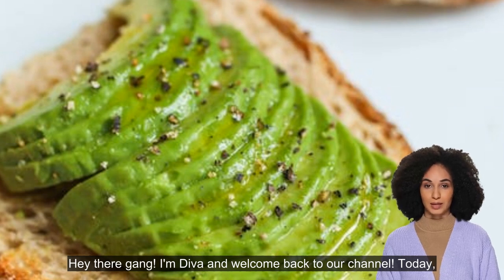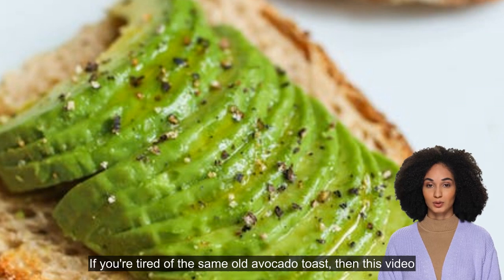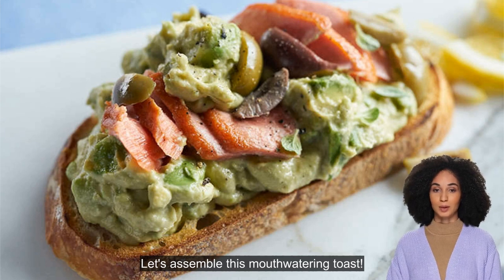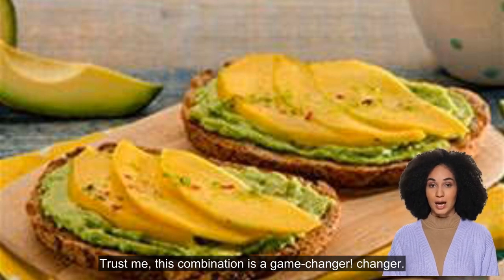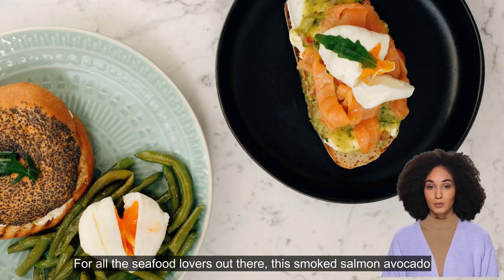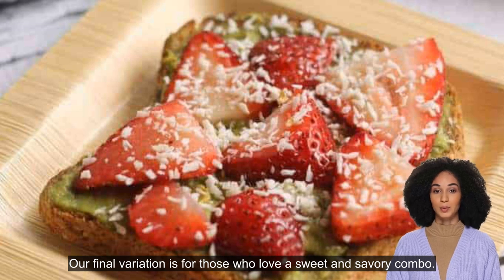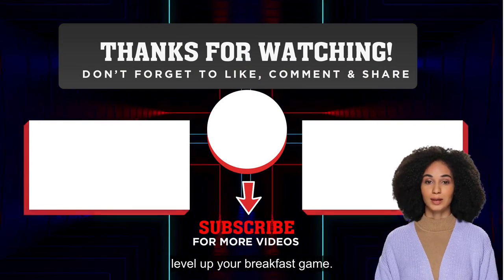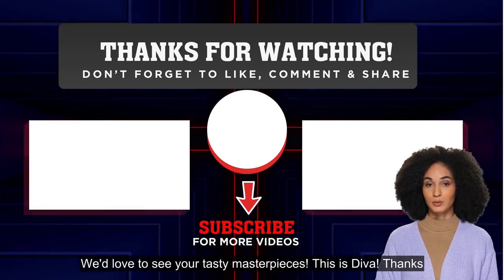5 Healthy Breakfast AVOCADO Toast REVAMPED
Looking for a healthier and more satisfying breakfast option? Check out this revamped avocado toast recipe that's not only delicious but also packed with essential nutrients! With a few simple tweaks, you can take this classic breakfast dish to the next level and fuel your day with wholesome ingredients. Watch this video now to learn how to make the ultimate healthy avocado toast!

Recommended videos for your viewing:
Optimize your body with biohacking:

Timestamp:
00:00 Introduction
00:22 Mediterranean avocado toast
00:35 Spicy mango avocado toast
00:47 Caprese salad
01:00 Smoked salmon avocado toast
01:16 Strawberry avocado toast